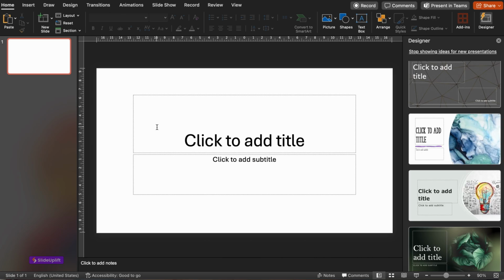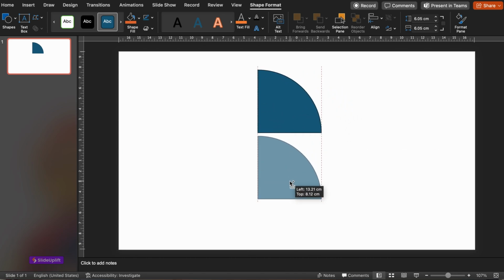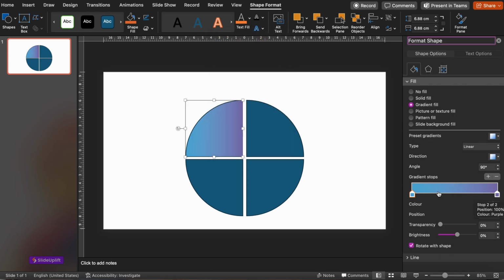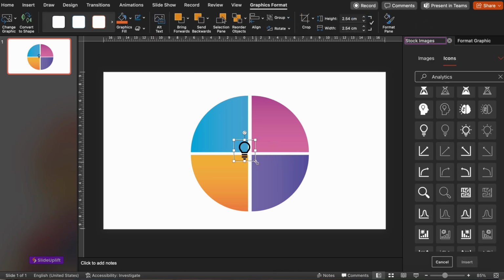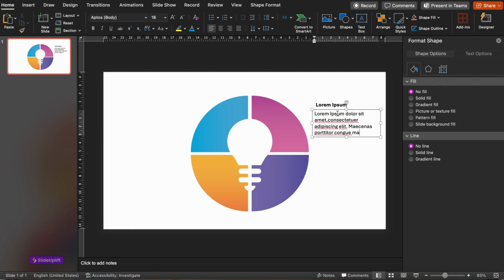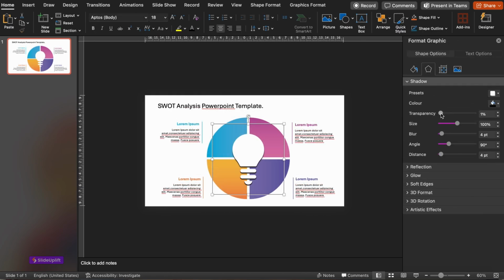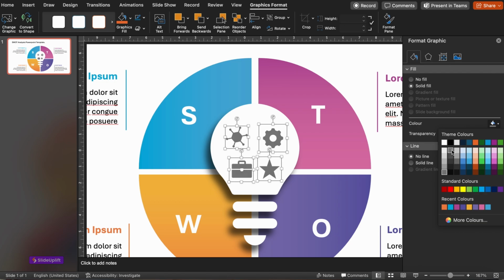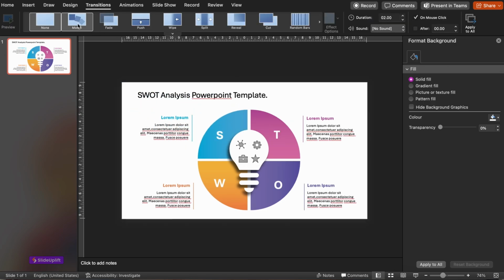How To Create A Dynamic SWOT Slide In PPT (5 Minute Tutorial)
Learn how to create a professional and engaging animated SWOT slide in PowerPoint in just 5 minutes. These easy-to-follow steps and tips will help you create a visually appealing SWOT analysis presentation.

About SlideUpLift:
SlideUpLift is your one-stop solution for all things presentation-related. Our team of design experts share valuable slide design tips, techniques, and science-backed best practices to help you nail your next presentation. Plus, we provide creative ideas on different professional presentation topics to spark your content.

🔗Also, be sure to check out our extensive collection of Google Slides templates